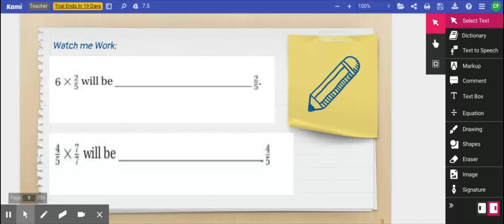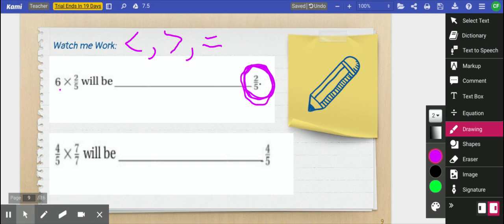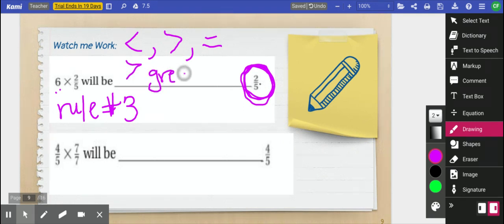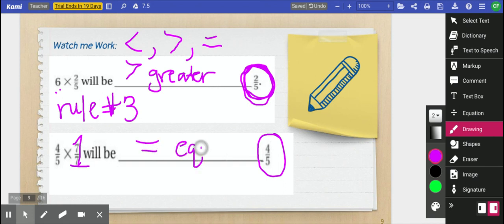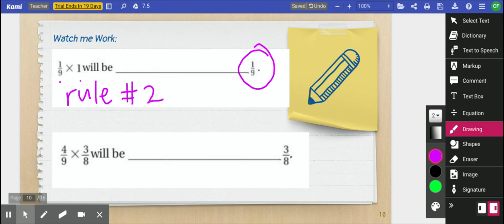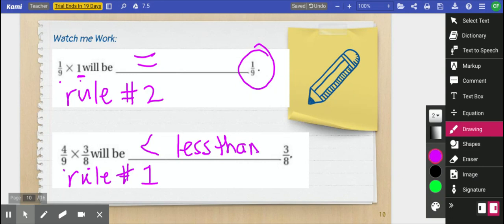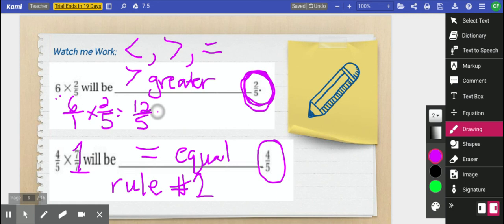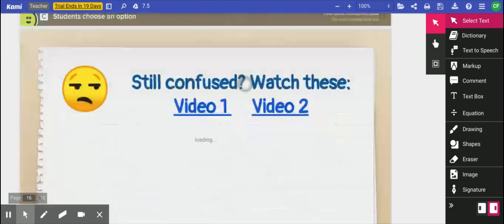7.5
7.5 part 2